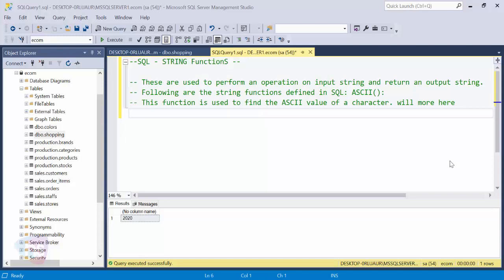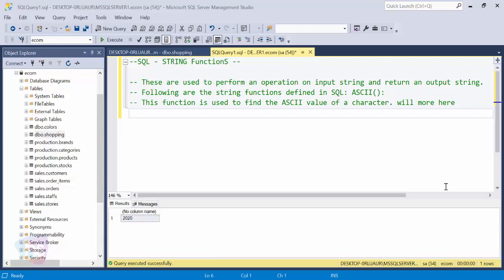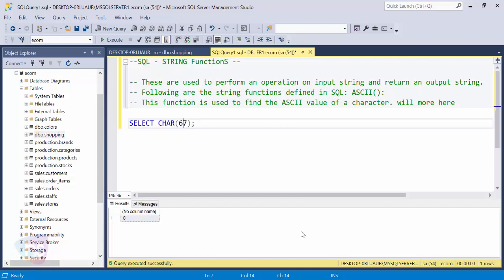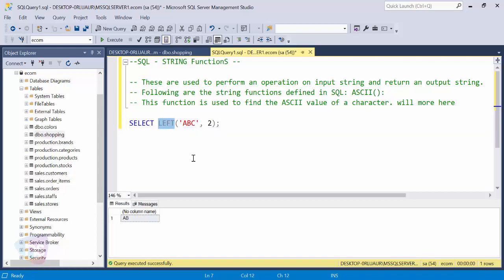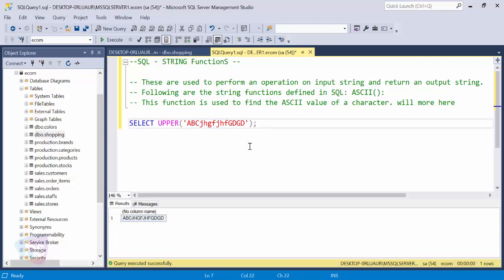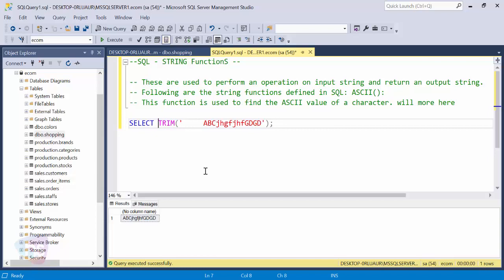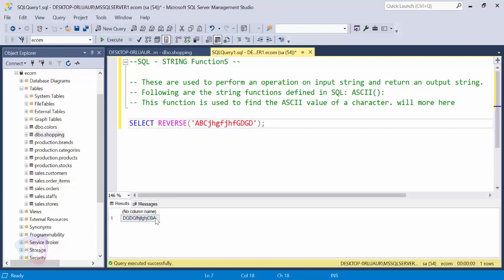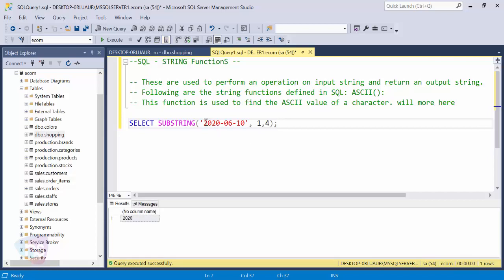SQL String Functions | SQL tutorial for beginners | Sekharmetla | Harisystems